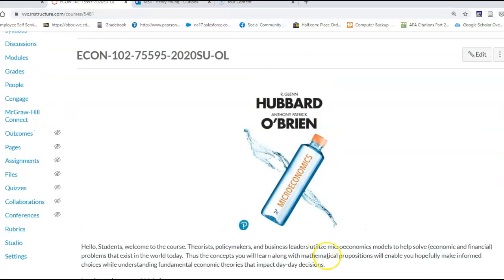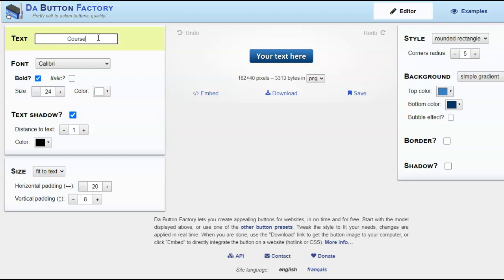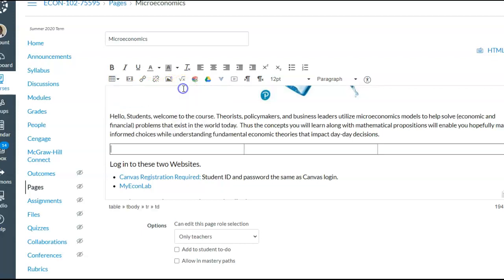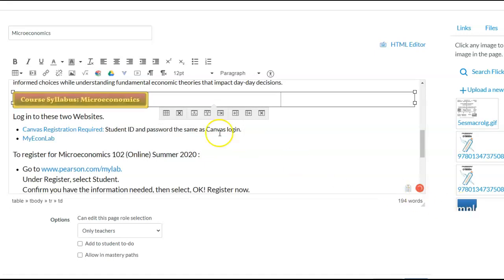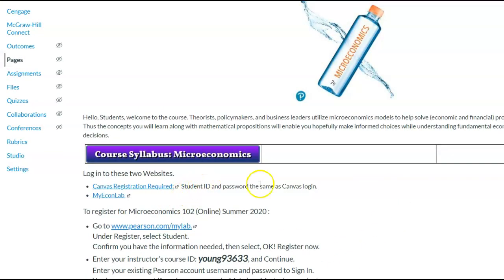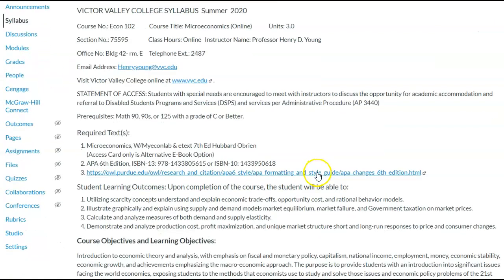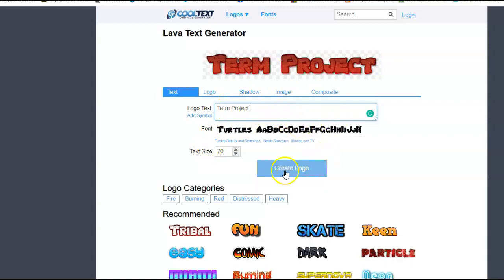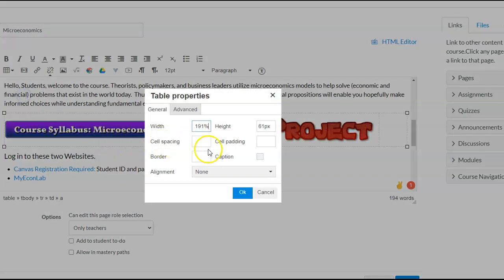Zoom Mtg Replacement: Adding Buttons in your Course